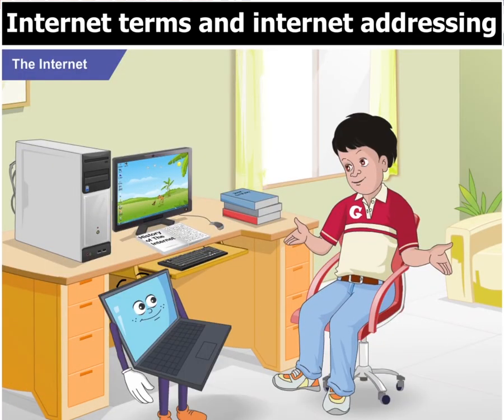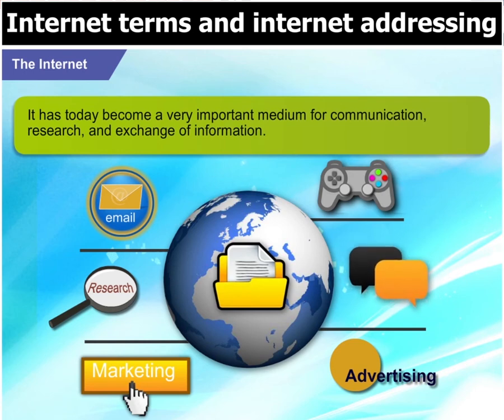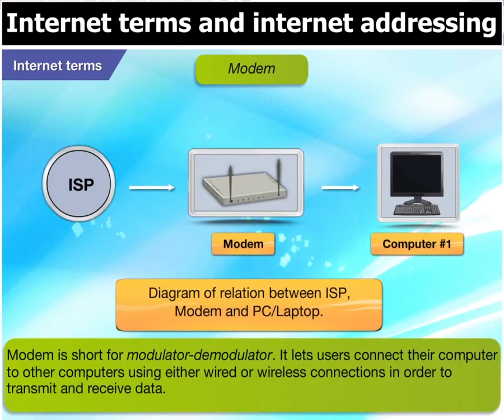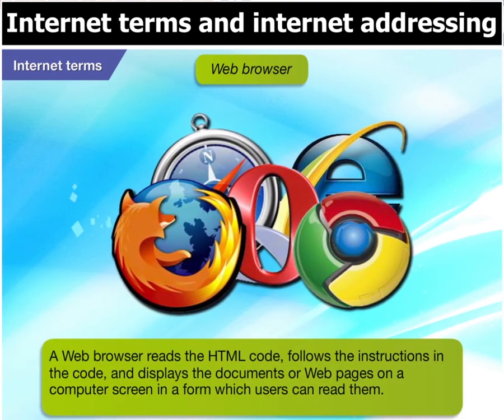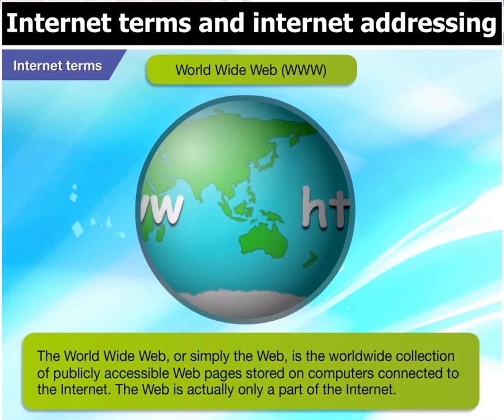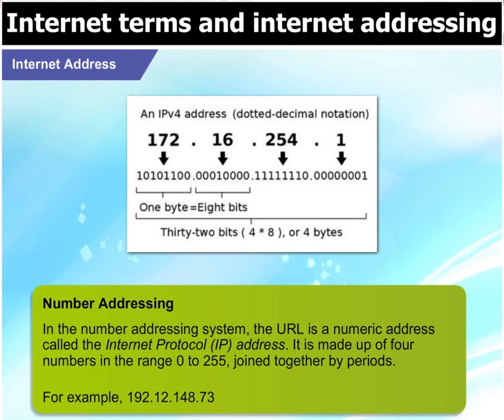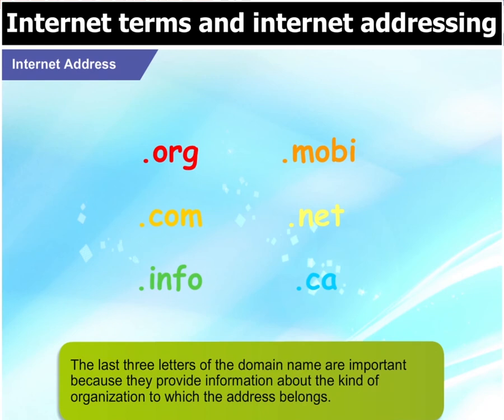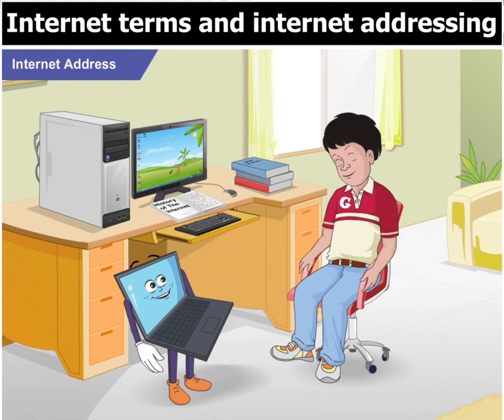Keyboard book 6: chapter no 7, The internet as a post office